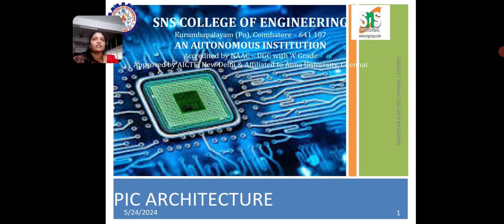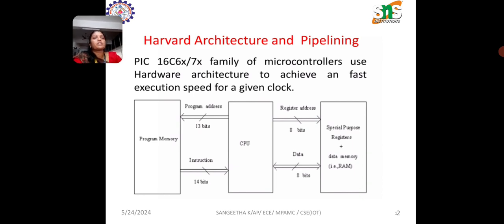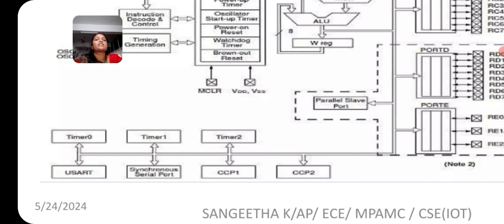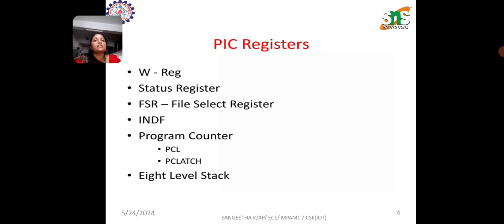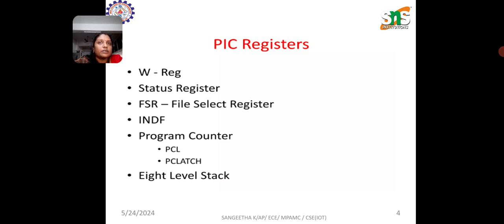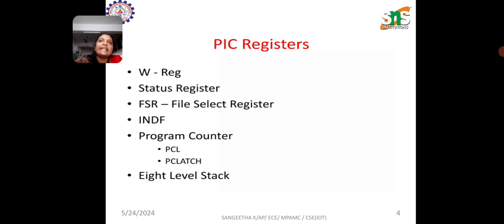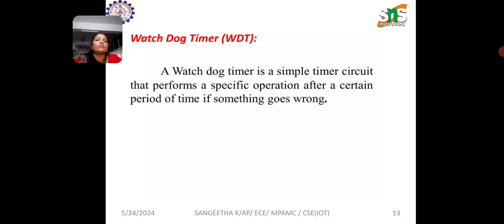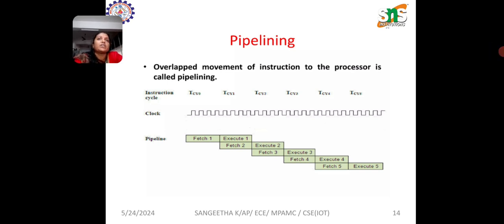K.Sangeetha | PIC ARCHITECTURE | SNS Institutions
PIC micro chips are designed with a Harvard architecture, and are offered in various device families. The baseline and mid-range families use 8-bit wide data memory, and the high-end families use 16-bit data memory.